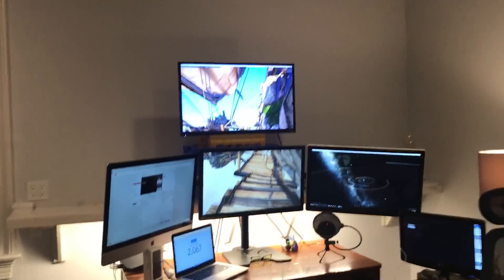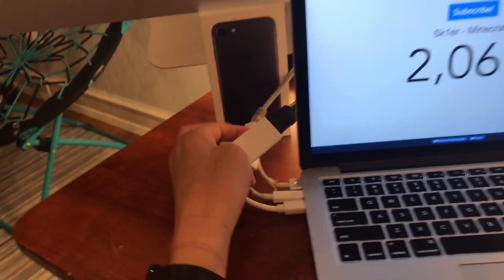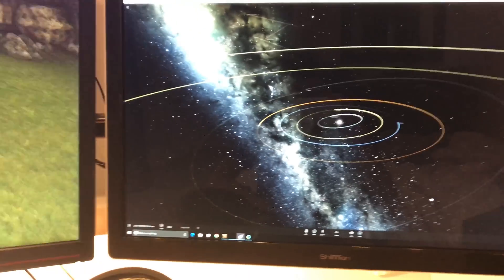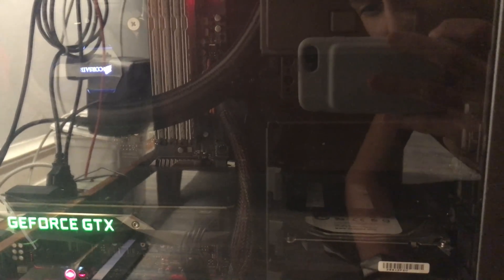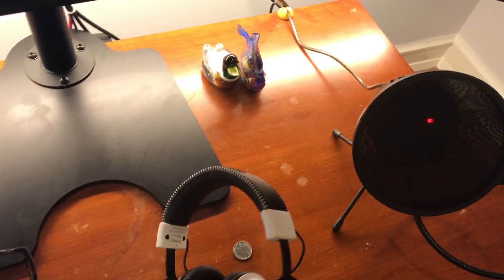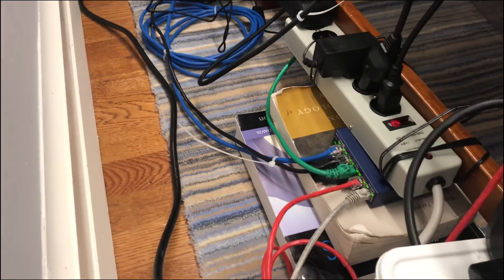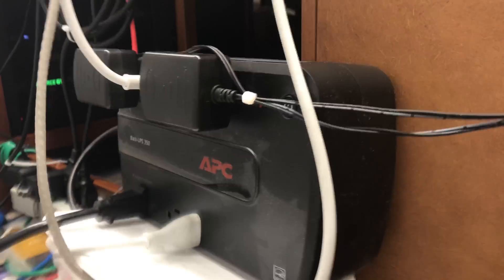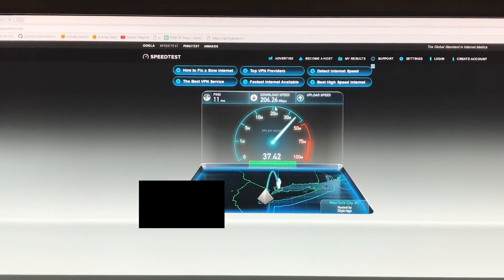Setup tour v2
Specs of IMac:
CPU: 4771 4 core i7 @ 3.5 GHz
GPU: Nvidia 780M with 4GB of Vram
Display: 1440p 60Hz
Ram: 24 GB ddr3 duel channel (2x4, 2x8)
Main internal drive: 3.1TB fusion drive (3TB of HHD, 128GB ssd)
External usb 3 drive 1: 3TB HHD from Seagate. Used for computer time machine backups.
External usb 3 drive 2: 5TB HHD from Seagate. Used for time machine backups of the entire family

Main computer:
Primary display: 1080p 144hz 1ms monitor
secondary display: 1440p 60hz monitor
Main tv: 1080p 60Hz

CPU: 6700k @ 4.8 Ghz
GPU: Nvidia founders gtx 1080 @ 2100+ Mhz
RAM: Crucial ballistic sport 2133Mhz 32 GB(4x8GB)
SSD: Samsung 850evo 500GB sata SSD
HHD: Seagate 3TB HHD
Water cooler Corsair hx100i
Power supply Corsair 750W 80+ Platinum
Case: Cooler master mastecase 5
Keyboard: Razor black widow chroma stealth
Mouse: Anker LED mouse
Headset: Kingston HyperX cloud headset
Mic: random garage band mic zip tied to a gatorade bottle

Laptop:
13in early 2015 Mac Book Pro
3.1Ghz 2 core I7
16GB 1867MHz ram
500GB PCI ssd